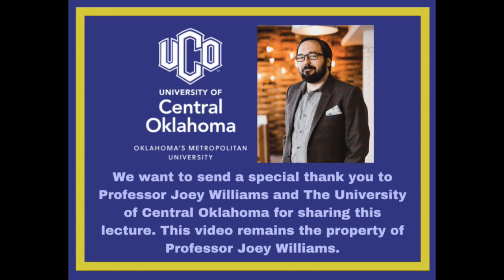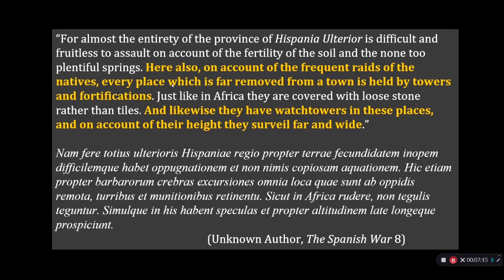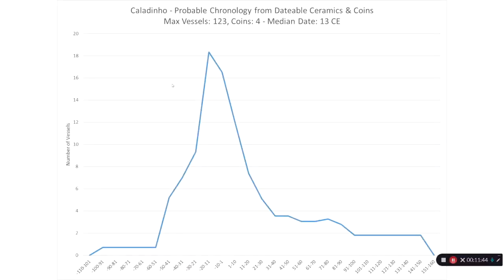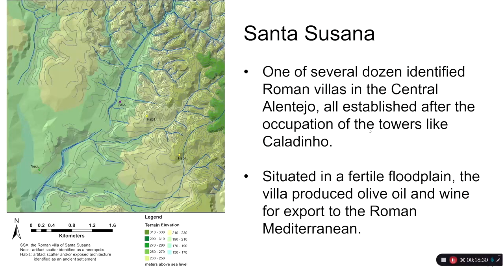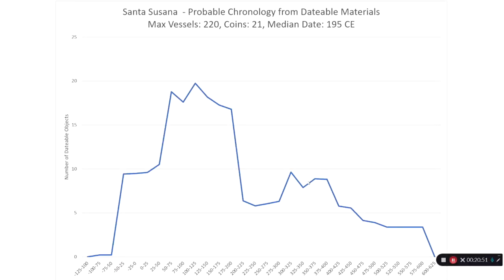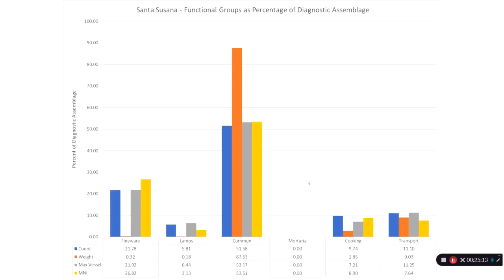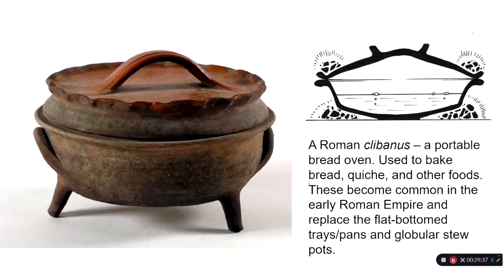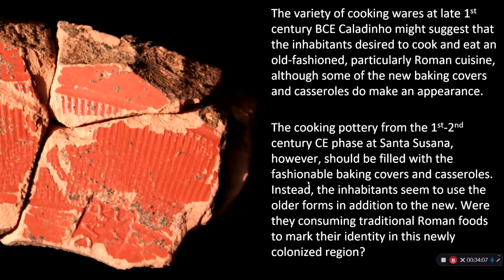Pottery, Roman Identity, and the Mediterranean Economy with Professor Williams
Join Archeologist and UCO Professor, Joey Williams, for a history lesson about the pottery, identity and economy in Alentejo, Portugal.